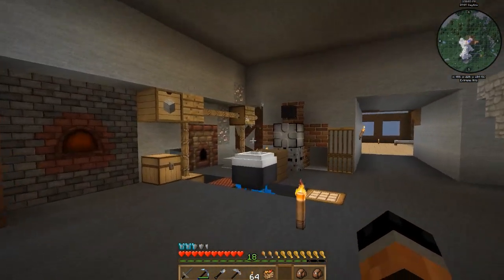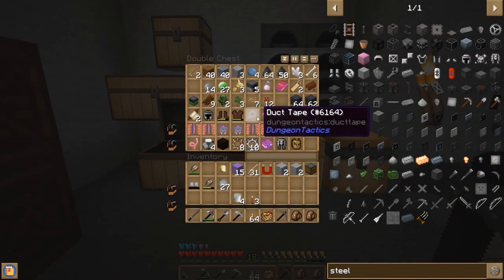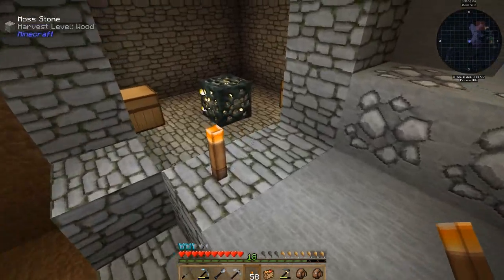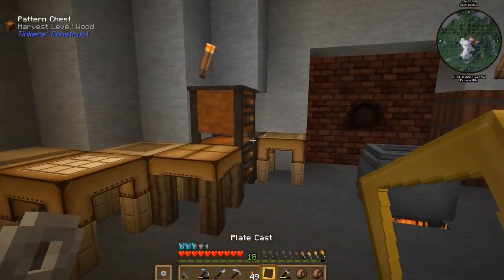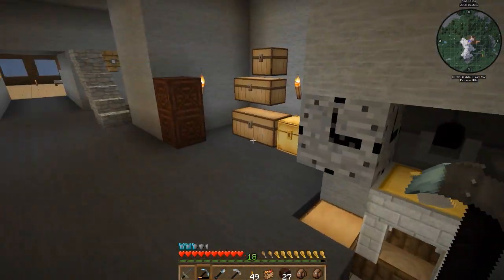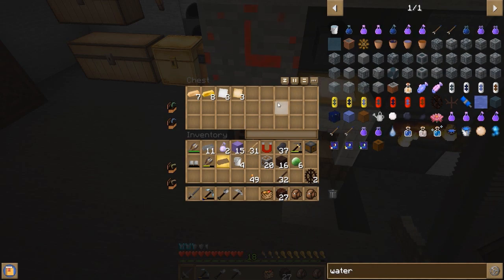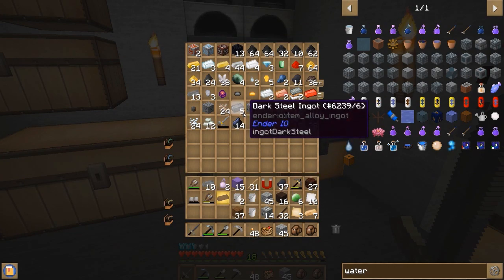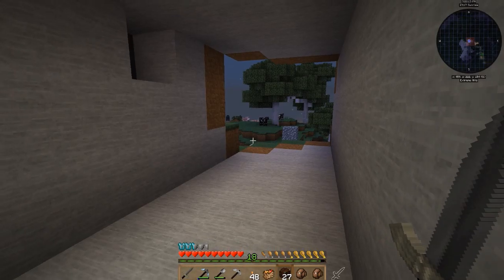We Can Mine?!? | Engineer's Life | Ep.19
Today a new adventure unfolds in the world of Engineer's Life! Lets see what awaits me in my new journey!